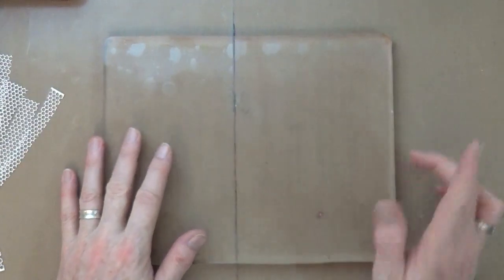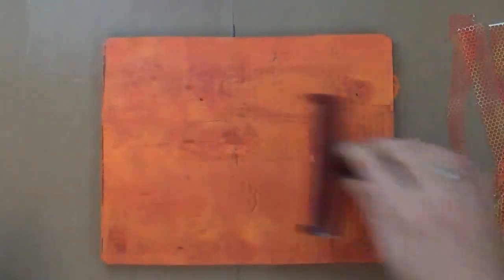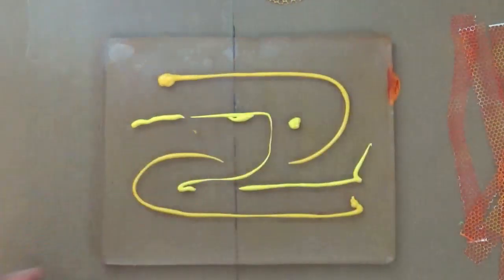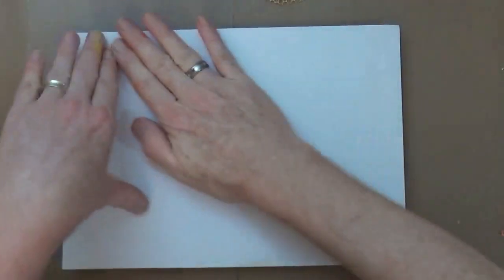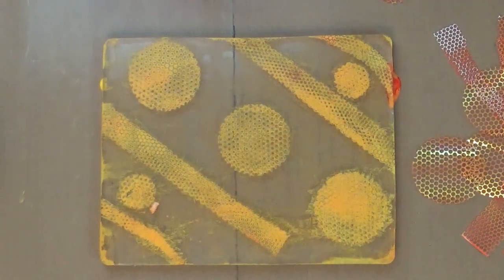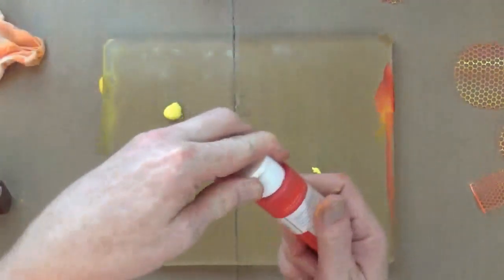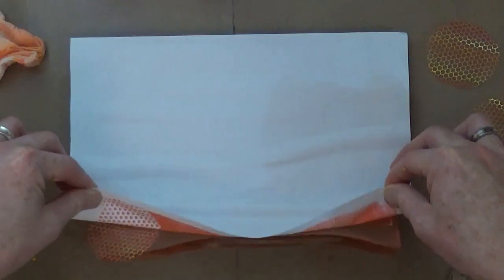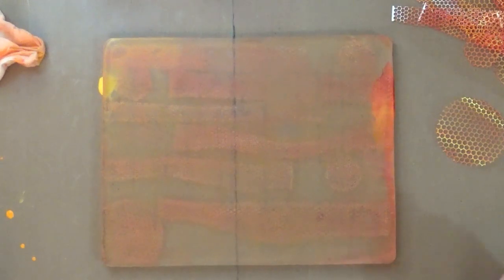How to: Adventures in Gelli® Printing - Part 3B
The final half of my adventures in Gelli® Printing with a real Gelli® Plate from Gelli® Arts.

Send Happy Mail To:
Mike Deakin
27 Tall Trees
Moortown
Leeds
United Kingdom
LS17 7WA